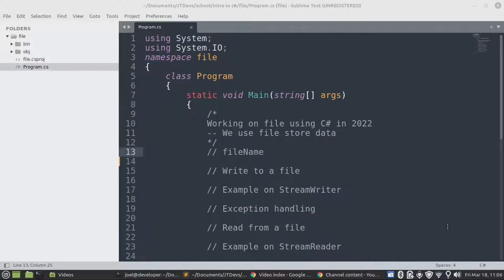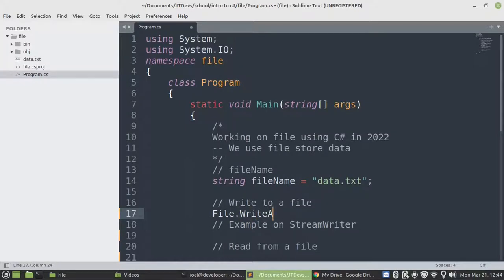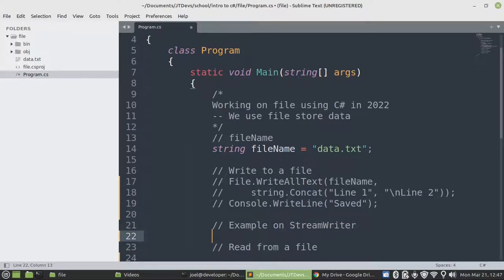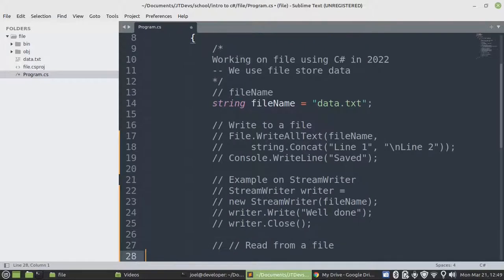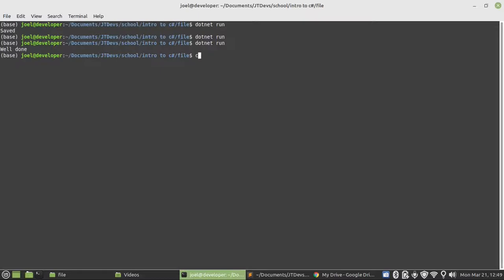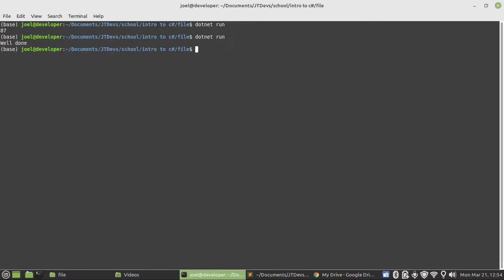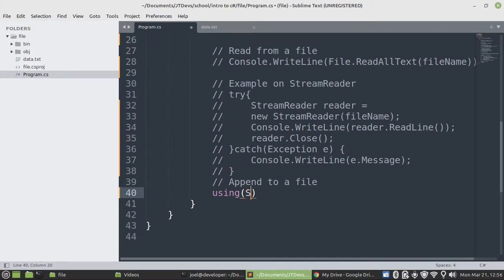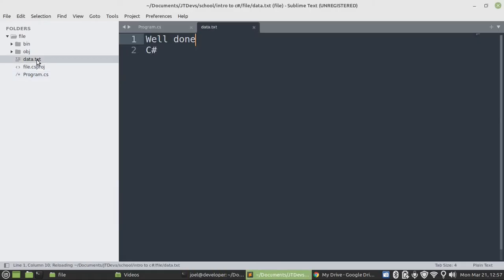CSharp Lesson Regarding File Based on Examples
Software Engineering
Web Engineering
Project Management
Database Management
Database Administrator
Code for kids

CEO & Founder
Name: Joel
Surname: Mukanya

0:00 - Intro
0:21 - The purpose of using a file
0:30 - Describing append, read and write to or from a file
0:58 - Create a fileName variable
1:28 - Write to a file
3:07 - Make use of StreamWriter
4:30 - Read from a file
5:26 - Make use of StreamReader
8:42 - Append to a file